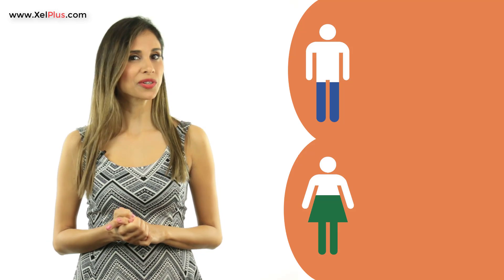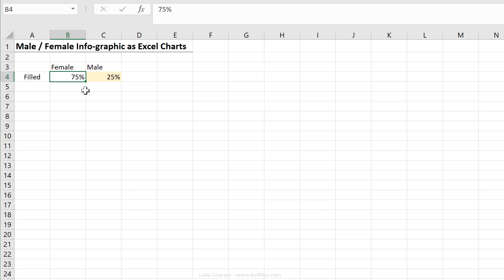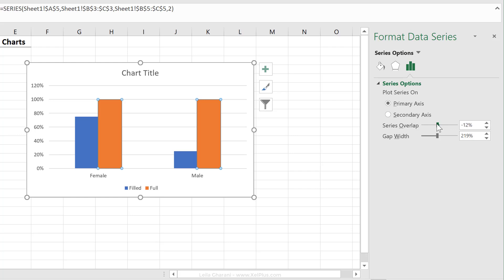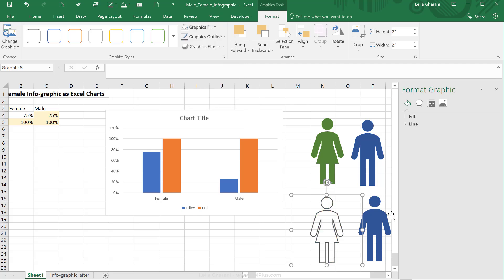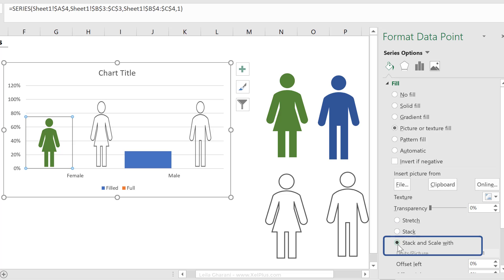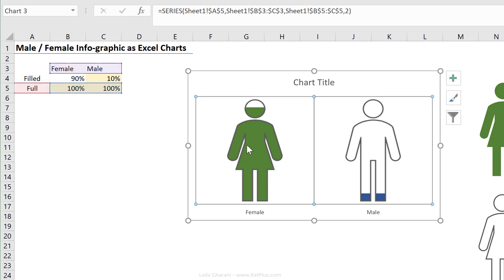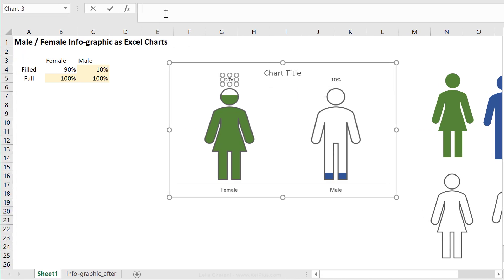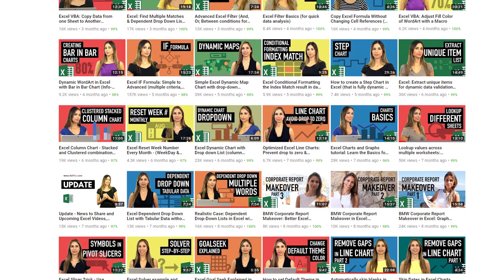How to Create a Infographic in Excel (pictogram with icons)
Discover how to make a dynamic infographic or pictogram in Excel! No add-ins or third-party software needed! We'll use standard charts and Excel icons to create professional-looking infographics.

Here's what you'll learn:
Start Simple: Understand the basics of creating a column chart and how to make it dynamic, so it updates automatically with new data.
Chart Types and Series: Learn to pick the right chart type and series for your data, ensuring your pictogram is clear and informative.
Icon Integration: Dive into how to incorporate male and female icons into your chart. Don't worry, you can use any icons you like!
Customization Tips: Get tips on resizing and coloring icons for maximum impact.
Overlap Technique: Master the trick of overlapping series to achieve the fill effect in your chart.
Dynamic Data Labels: Discover how to add and adjust data labels for clarity and precision.
Final Touches: Polish your infographic with a custom title and tidy layout.